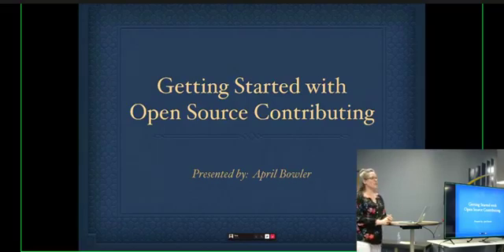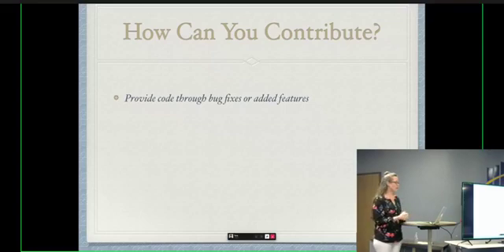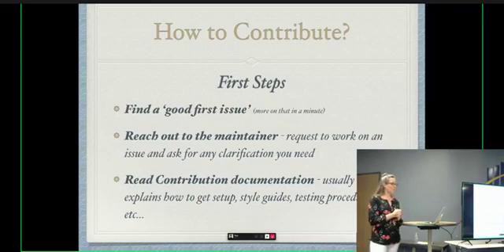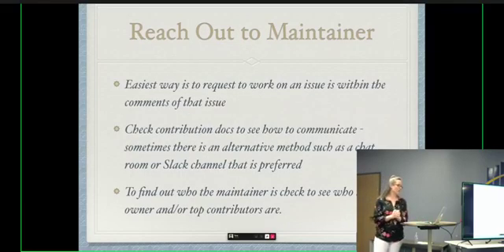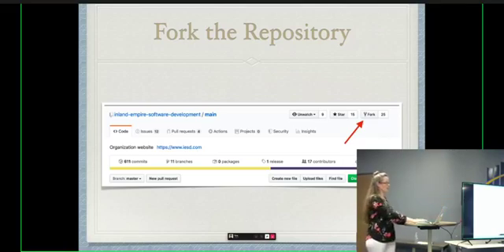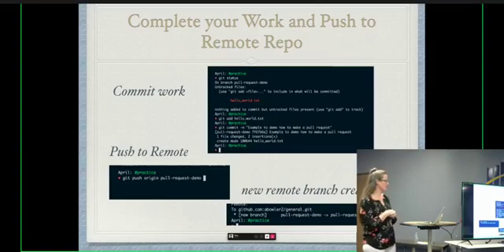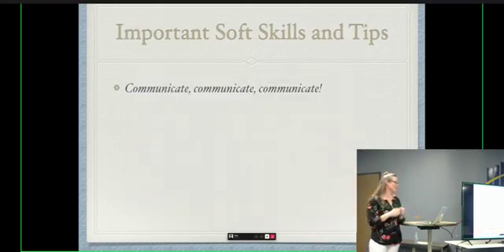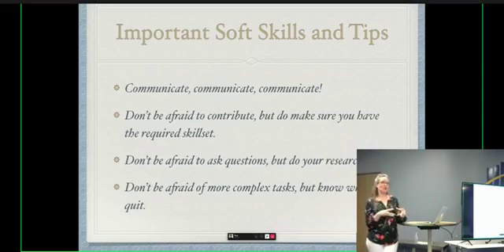Getting Started with Open Source Contributing by Web Developer, April Bowler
Join us as Web Developer, April Bowler walks us through getting started to contributing to open source.

Whether you are a developer, designer, writer, or user of open source projects there are multiple benefits to becoming a contributor. The biggest hurdle for most is just figuring out how to get started. This presentation will provide some answers on how to do that as well as the general process of contributing and where to find some good places to make your first contribution.

A great talk for developers eager to contribute to open source!